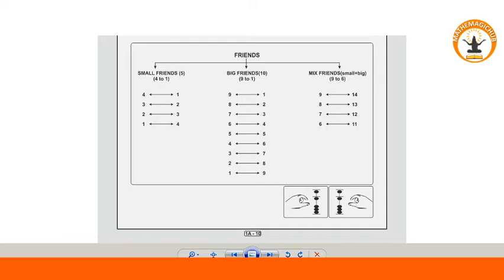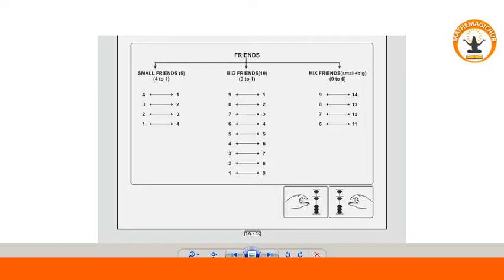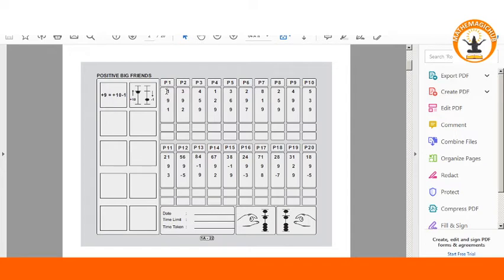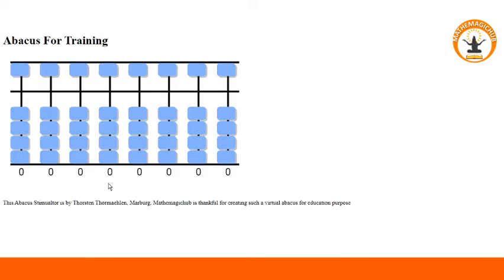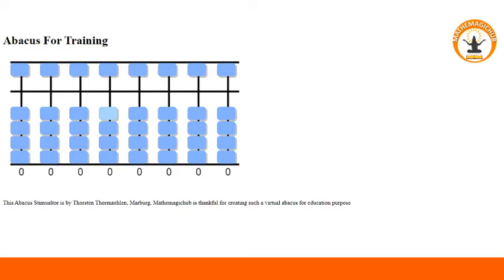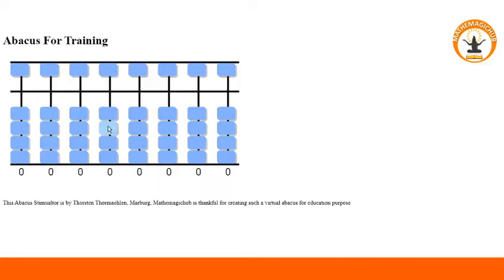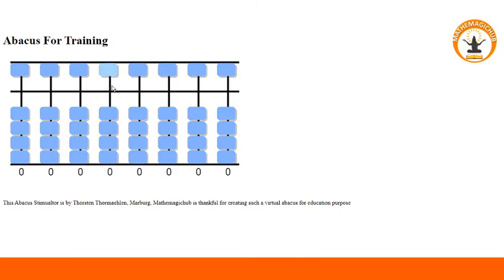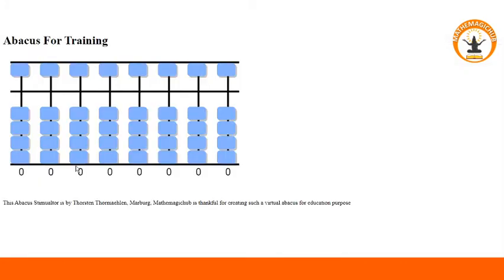"Abacus Addition & Subtraction with Big Friends Method | Free Online Tutorial in Hindi & English"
Learn how to perform simple addition and subtraction on the abacus using the Big Friends technique in both Hindi and English! This free online tutorial from Mathemagichub is perfect for beginners, students, and teachers looking to build strong math foundations. With step-by-step guidance, this video makes abacus math easy and enjoyable, helping to improve mental math skills, focus, and accuracy. Watch and start mastering abacus techniques from the comfort of your home!